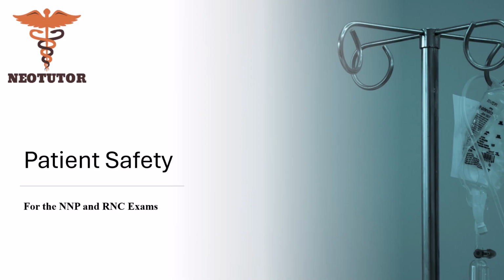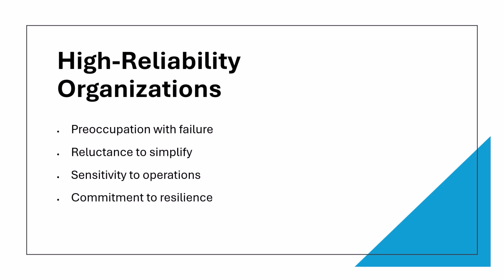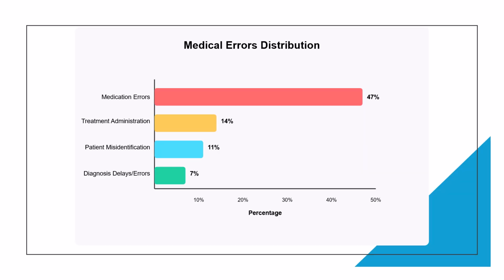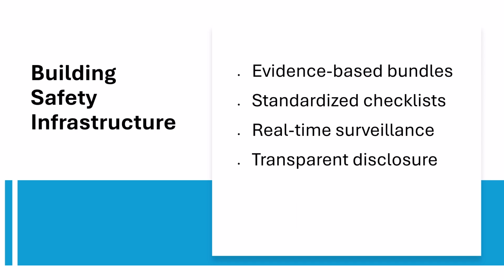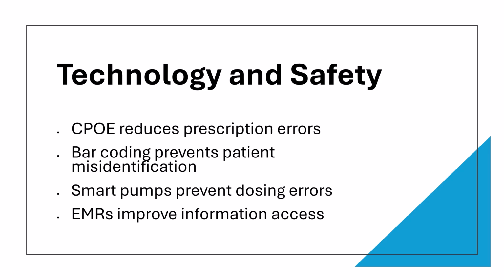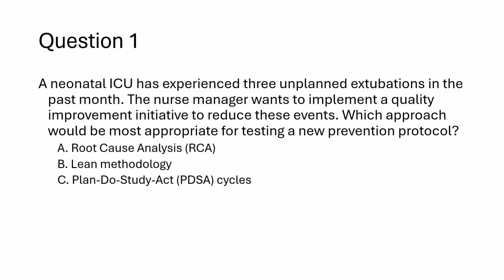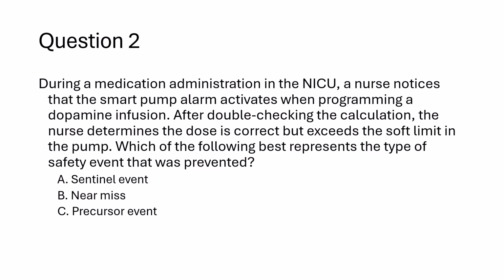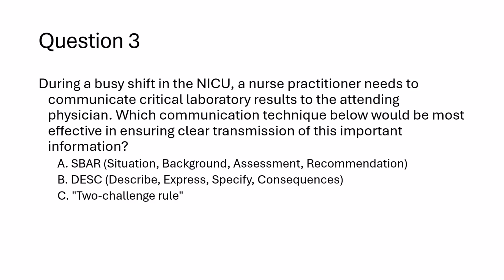Neonatal Nursing Certification Review - Section 5: Patient Safety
🛡️ CRITICAL Patient Safety Knowledge for NNP, CCRN & RNC-NIC Success! Master NICU Safety Systems & Error Prevention 🚨
PATIENT SAFETY questions can make or break your certification exam! This comprehensive lecture covers everything you need to know about creating safe NICU environments and preventing medical errors - concepts that appear on ALL major neonatal nursing certifications.
🎯 HIGH-YIELD EXAM CONTENT:
✅ High-Reliability Organizations (HROs) - 5 key characteristics
✅ Six Components of Quality Care - Safe, effective, patient-centered, timely, efficient, equitable
✅ Donabedian Triad - Structure, process, outcomes
✅ Safety Event Classification - Near misses, precursor events, sentinel events
✅ SBAR Communication - Situation, background, assessment, recommendation
✅ TeamSTEPPS methodology and core competencies
✅ Just Culture vs. person-centered approaches
✅ Root Cause Analysis and quality improvement methods

🏥 PERFECT FOR:
NNP exam candidates tackling safety questions
CCRN test-takers needing safety system review
RNC-NIC certification seekers
NICU nurses strengthening safety knowledge
Anyone implementing quality improvement initiatives

⚠️ NICU REALITY: 47% of NICU errors are medication-related, and 72% of all errors stem from poor communication. Know how to prevent them!
💡 EXAM TIP: Understand the difference between active failures (individual errors) vs. latent conditions (system flaws) - this distinction appears frequently!
🔍 BONUS: Learn specific NICU error prevention strategies and how to create a culture of safety in your unit!
👍 LIKE if this clarified complex safety concepts!
💬 COMMENT your biggest patient safety concern